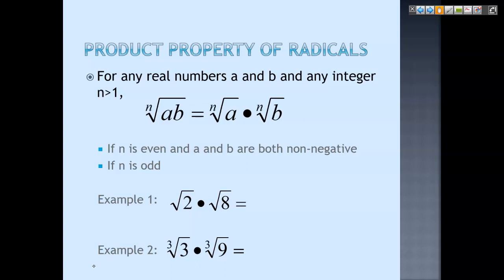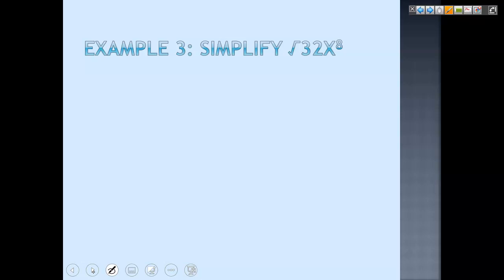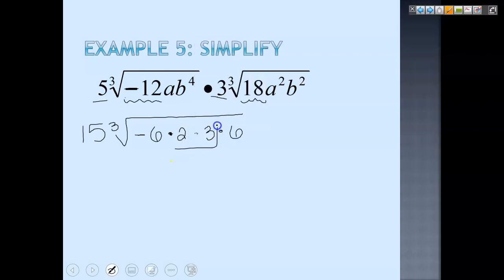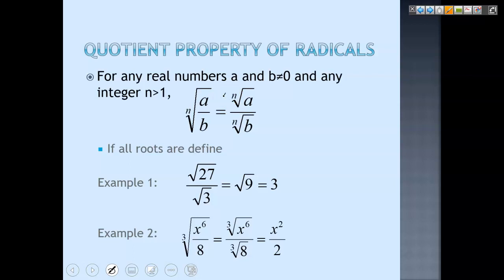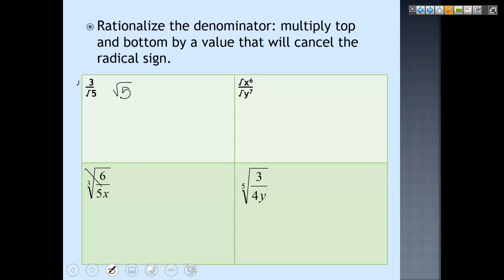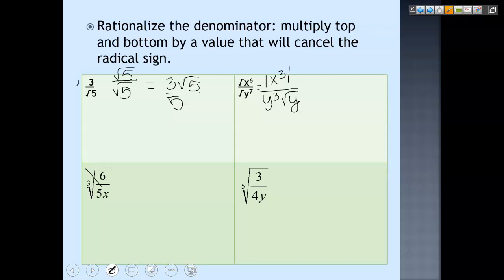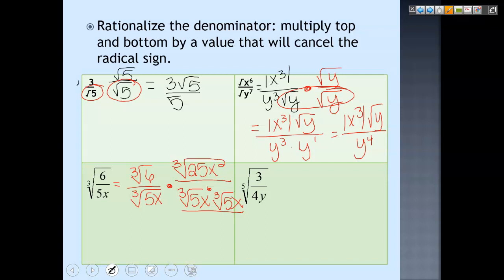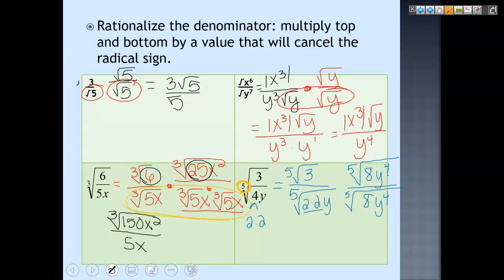7-5 Operations with Radicals Day 1 (AA2)